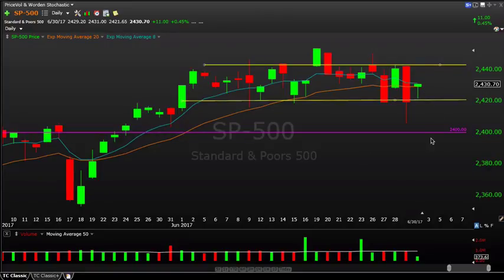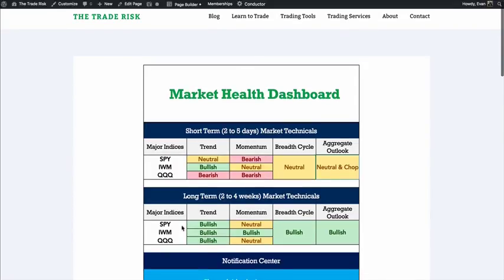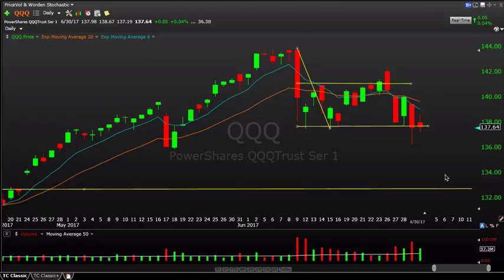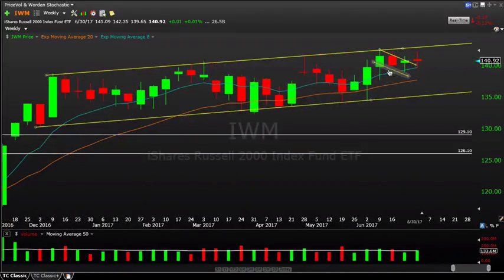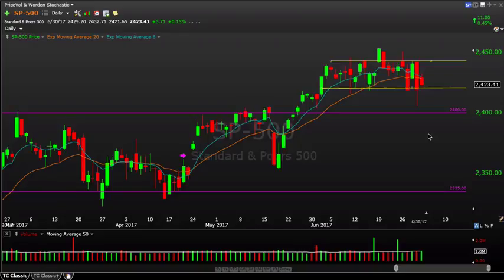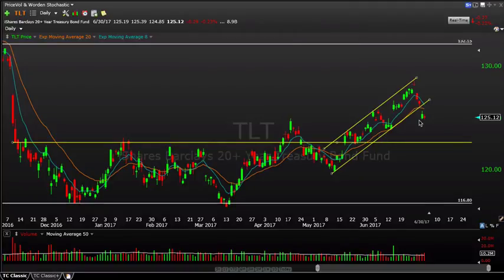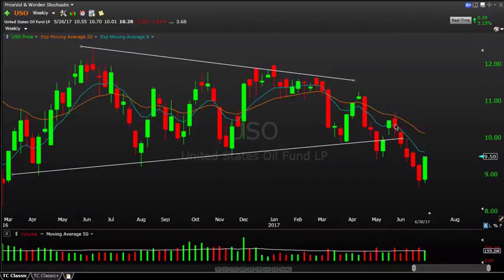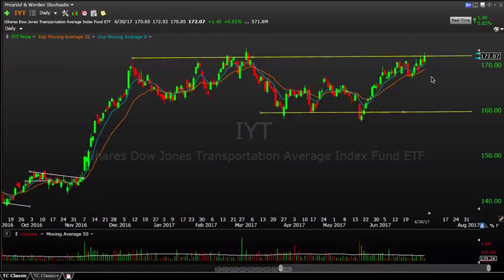Stock Market Recap 6-30-17 SPY IWM QQQ TLT USO IYT XLF SMH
Stock market recap analyzing the current market environment, major markets, and sector analysis.

Stocks featured in this video:  SPY IWM QQQ TLT USO UNG GLD SLV IYT XLF XLB XLI SMH XLU XLP

At The Trade Risk, we help traders make money in the stock market.

If you enjoyed this video, be sure to connect with us on our social channels below, and check out our website for more market analysis, trade ideas, premium tools and memberships services.